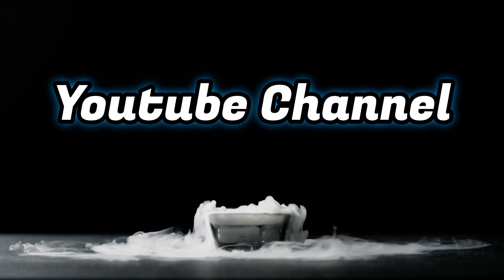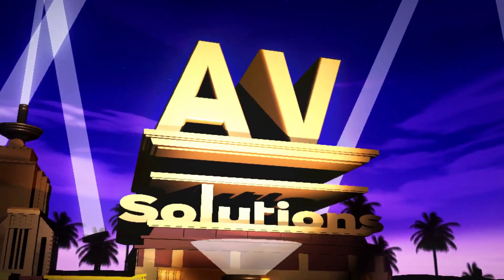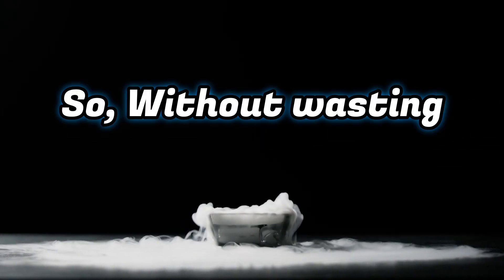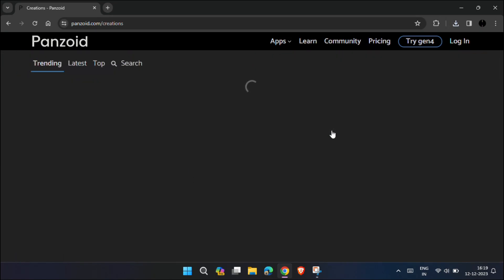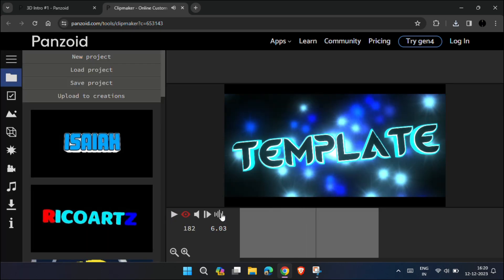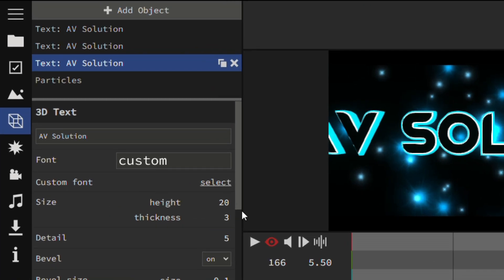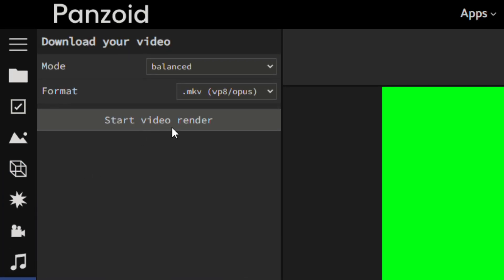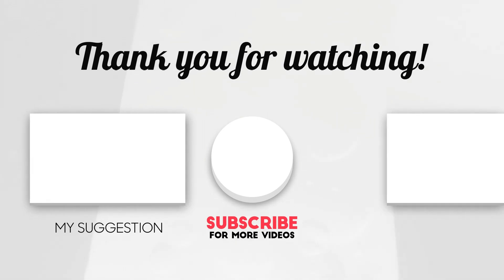Best Free Online Youtube Intro Maker for beginners (Quick and Easy)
Stop Wasting Time on Expensive Intros! Try this Best Free Online YouTube Intro Maker and level up your Youtube Channel to the next level 😊

In this video; I'm going to tell you about an awesome Free Website ' This website has lots of free 3d animated video template and you can easily edit anyone to make your own Intro Video for your Youtube Channel.

3d animated intro video for youtube channel
youtube intro tutorial
Online intro maker free
online intro maker free no watermark
free intro maker
how to make youtube intro
How to make 3d animated intro
How to make 3d animated intro video for my youtube channel
3d animated intro video
panzoid 3d animated intro video templets
clipmaker 2 intro video templets
clipmaker 3 intro video free templets
panzoid free intro video templets